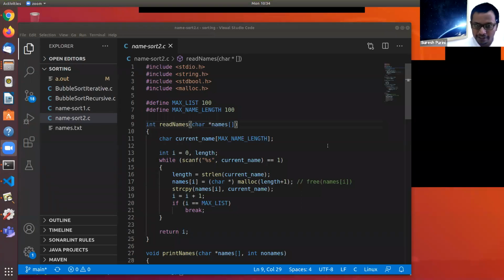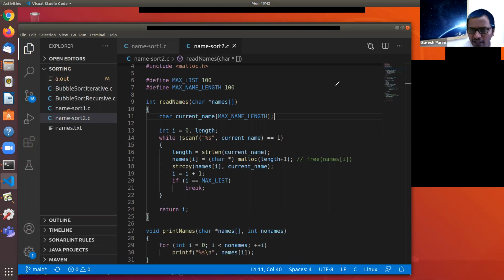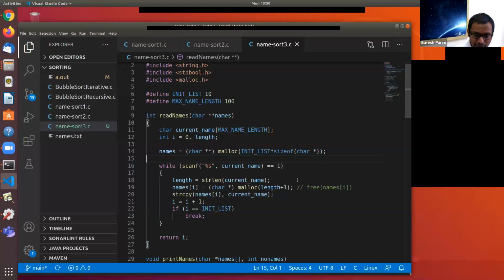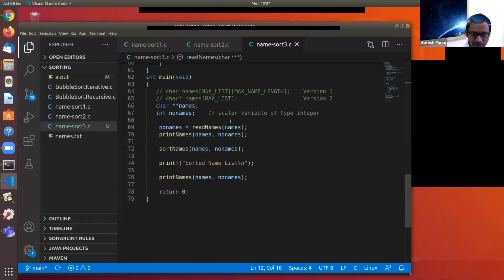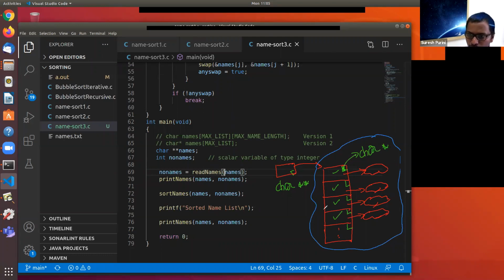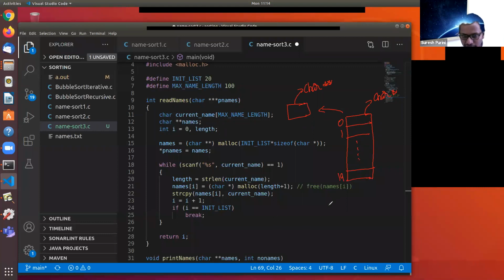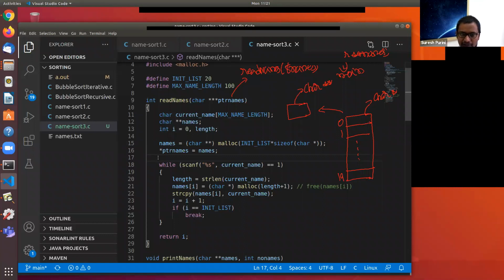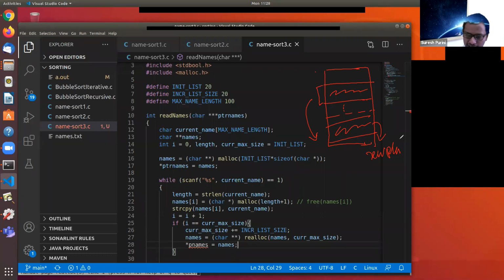L30 realloc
On realloc